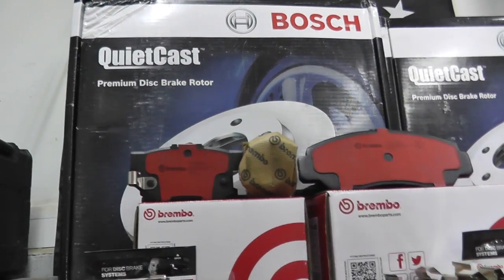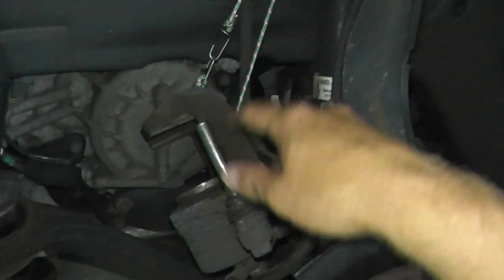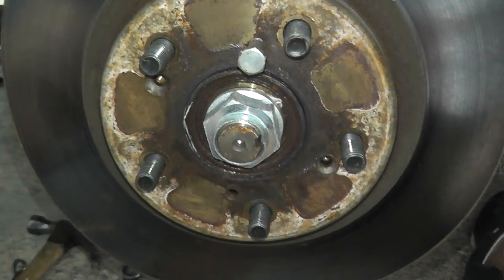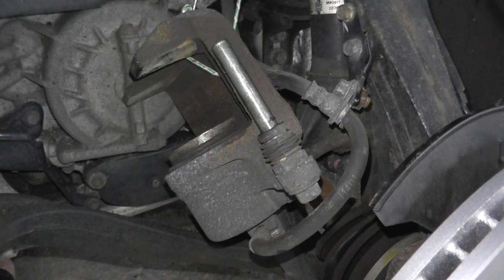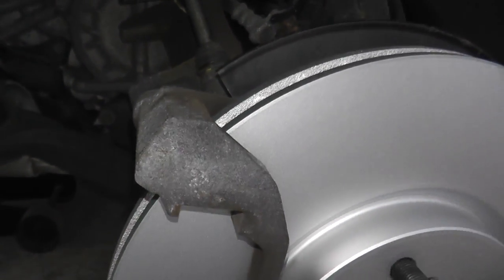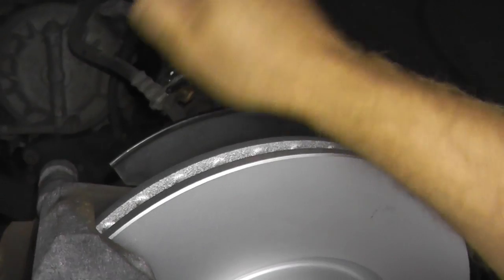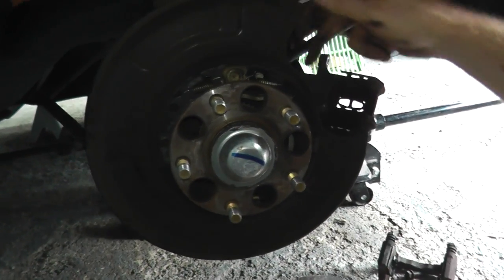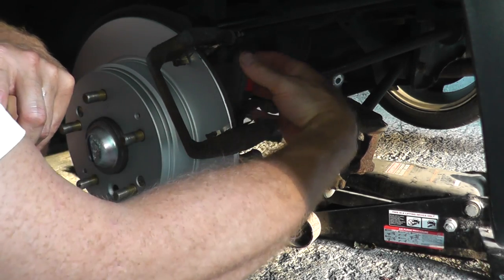Brembo Brake Pads Installation with Basic Hand Tools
How to install Brembo brake pads on your car or truck. Simple DIY that can save you hundreds!

►► Tools Used:
Safety Glasses
Breaker Bar
Ratchet Set
19mm Socket
Wrench Set
Heavy Hammer
PB Blaster
Brake Cleaner
Brake Pad Tool Set
Adjustable Wrench Set
Screwdriver Set